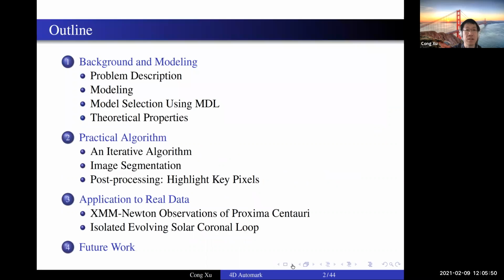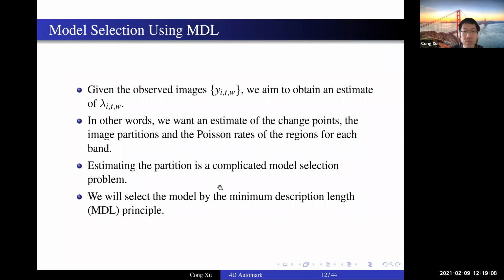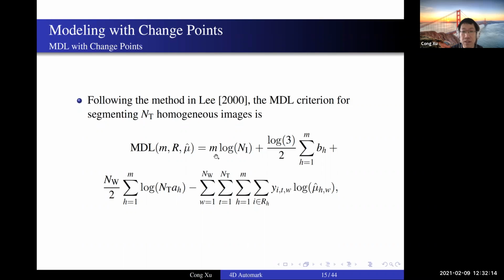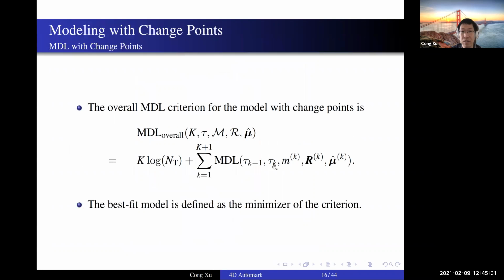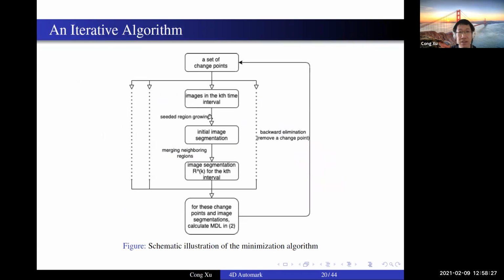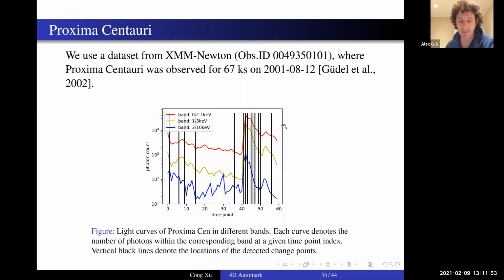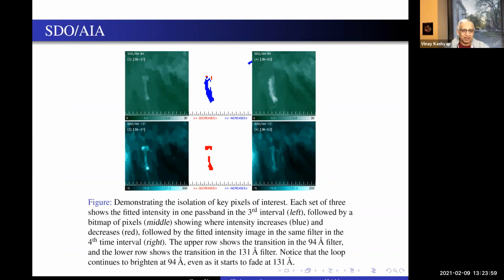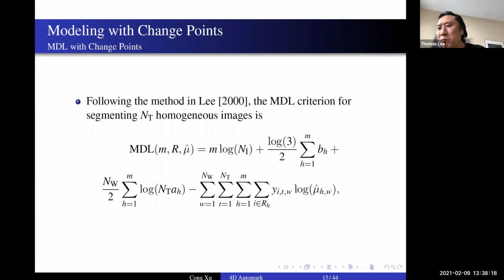CongXu CHASC talk on 4D Automark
Change point detection and image segmentation for time series of astrophysical images

Abstract: In this talk, we present a method for modeling a time series of astronomical images. The method assumes that at each time point, the corresponding multi-band image stack is an unknown 3D piecewise constant function including Poisson noise. It also assumes that all image stacks between any two adjacent change points (in time domain) share the same unknown piecewise constant function. The proposed method is designed to estimate the number and the locations of all the change points (in time domain), as well as all the unknown piecewise constant functions between any pairs of the change points. A practical algorithm is also developed to solve the corresponding complicated optimization problem. Applications to two real datasets, the XMM observation of a flaring star and an emerging solar coronal loop, illustrate the usage of the proposed method and the scientific insight gained from it.